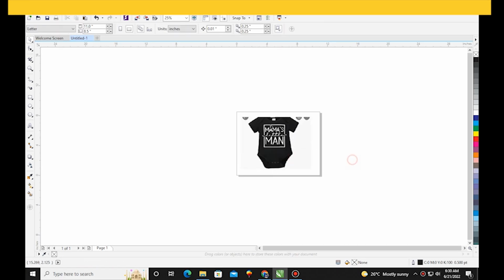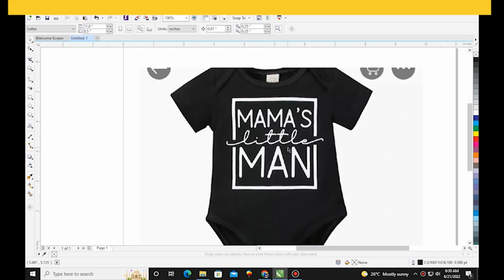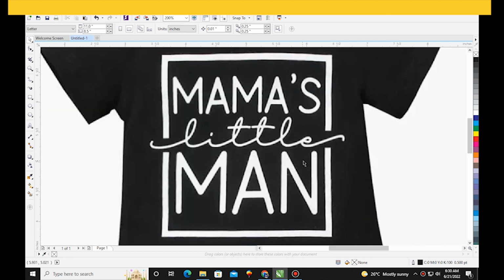Design Your Own T-Shirt & Sell Online ! Easy Vector Tracing on Corel Draw X7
In this comprehensive video tutorial, we'll guide you through the process of designing a captivating shirt vector design using Corel Draw X7. Whether you're a beginner or have some experience with graphic design, we'll cover everything you need to know to create stunning shirt designs from scratch.

From selecting the right colors and fonts to incorporating various design elements, we'll walk you through each step, providing valuable tips and tricks along the way. With Corel Draw X7's powerful tools and features at your disposal, you'll learn how to bring your creative vision to life and produce professional-quality designs that are ready for printing.

But we won't stop there! Once you've mastered the art of shirt design, we'll delve into the exciting world of selling your creations online. We'll explore popular platforms and marketplaces where you can showcase and sell your shirt designs to a global audience. You'll discover effective strategies to maximize your sales, attract customers, and build a thriving online business around your unique designs.

Whether you aspire to start your own clothing brand, generate a passive income stream, or simply unleash your creativity, this video tutorial is your ultimate guide to designing shirts and earning dollars. Join us on this creative journey and unlock the potential to turn your passion into profit!

Easy earning
Passive income
Side hustle
Work from home
Freelancing
Online jobs
Money-making skills
Quick cash
Part-time work
Entrepreneurship
Digital nomad
Financial independence
Gig economy
Remote work
Online surveys
Dropshipping
Content creation
Social media marketing
Blogging
E-commerce
Graphic design
Web development
Photography
Writing
Video editing
Online tutoring
Virtual assistant
Data entry
Transcription
App development
Online consulting
SEO optimization
Reselling
Stock trading
Cryptocurrency
Pet sitting
House cleaning
Event planning
Language translation
Arts and crafts
Fitness coaching
Personal training
Music lessons
Cooking and baking
Interior design
Airbnb hosting
Car sharing
Delivery services
Podcasting
Influencer marketing
Online courses
Gaming streaming
Voiceover work
Virtual reality
3D modeling
Animation
Pet grooming
Car washing
Gardening services
Event photography
Travel blogging
Jewelry making
Forex trading
Online bookkeeping
Podcast editing
Language tutoring
Social media management
Website flipping
Logo design
Illustration
Copywriting
Proofreading
Online advertising
Data analysis
Survey panelist
Online coaching
Amazon FBA